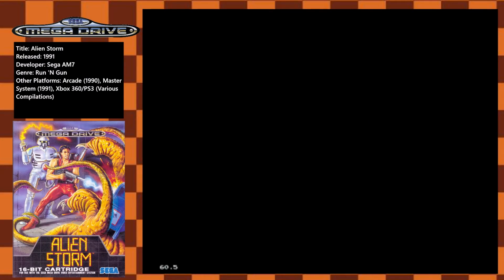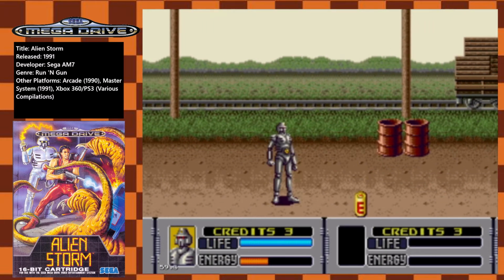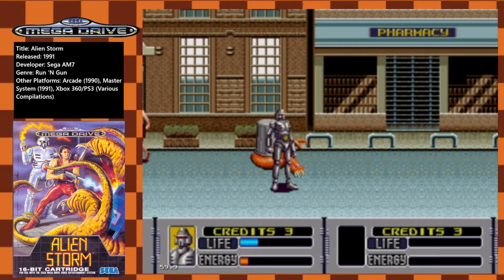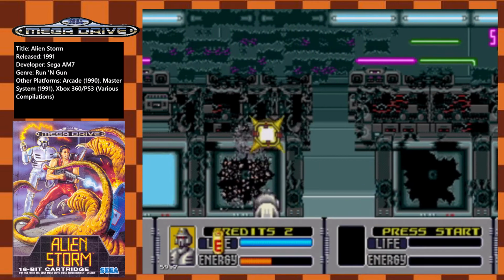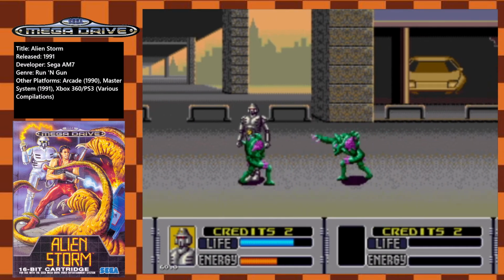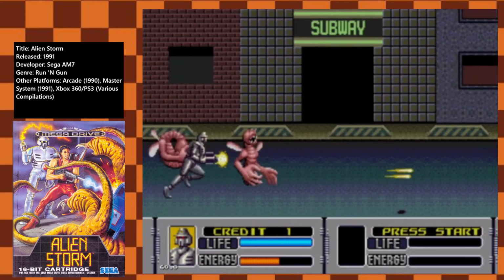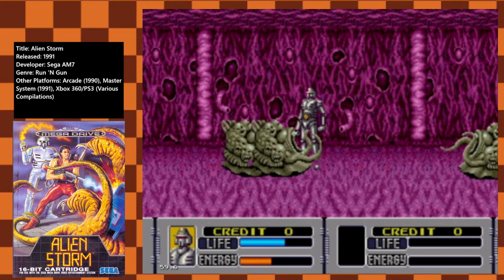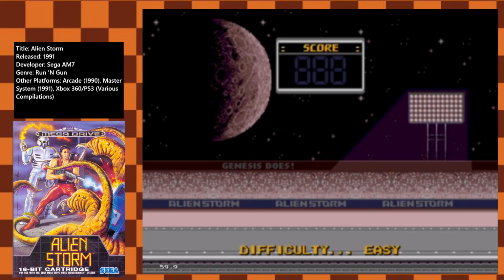Alien Storm | Sega Mega Drive / Genesis A-Z Reviews / Let's Play #14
Alien Storm, a 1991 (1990 in the arcades) side scrolling beat em up that shares a LOT of similarities with Golden Axe. Can I finish the game inside of 30 minutes?

Providing a modern outlook on every single Sega Mega Drive/Genesis game ever released in the UK (PAL) territory, and having fun along the way.